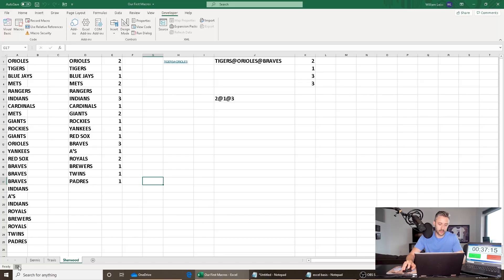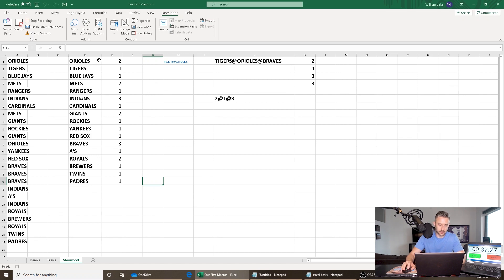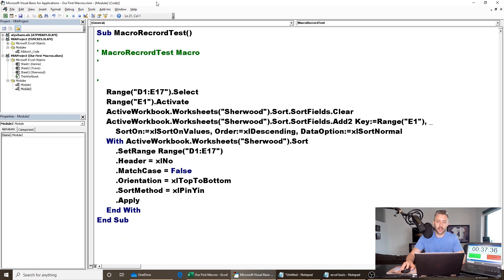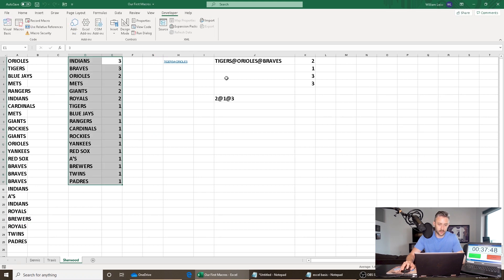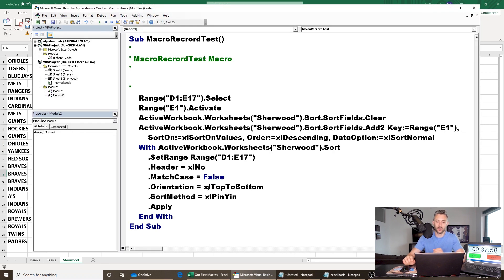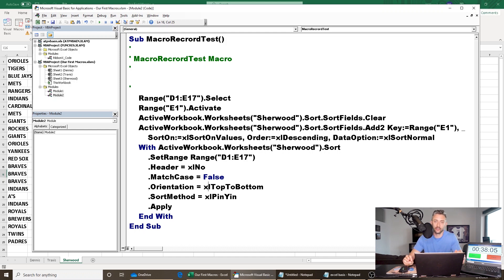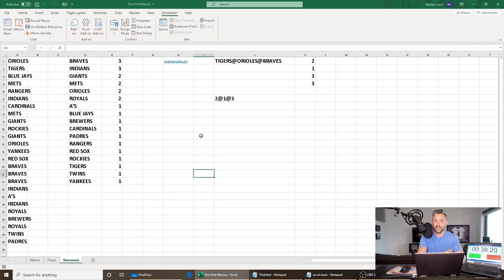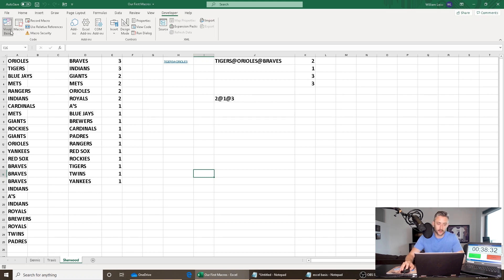Learn 90% of Excel Macros (VBA) in 38 Minutes - Part 9: Macro Recorder & Conclusion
This is a series intended for absolute beginners when it comes to writing and executing macros in Microsoft Excel. The hard part for many is not knowing where to begin - this video shows you how to get started and teaches you core concepts that constitute 90% of everything you will do when it comes to writing and using macros.

Part 9 is the final part and discusses how to fill in gaps with the Macro Recorder and concludes the series.